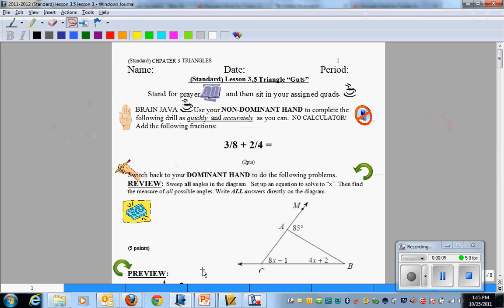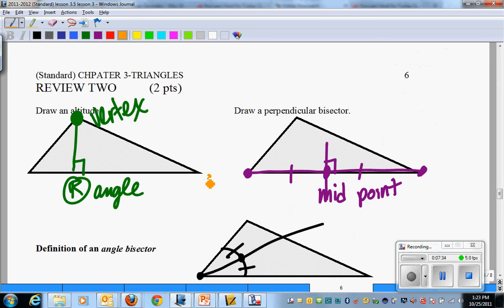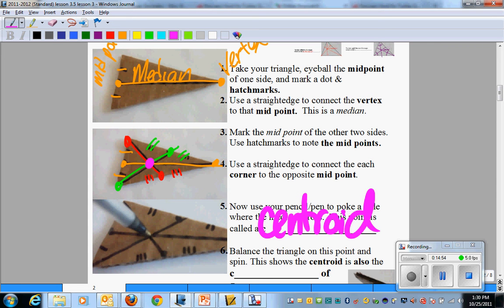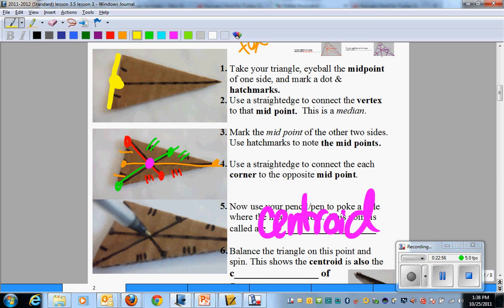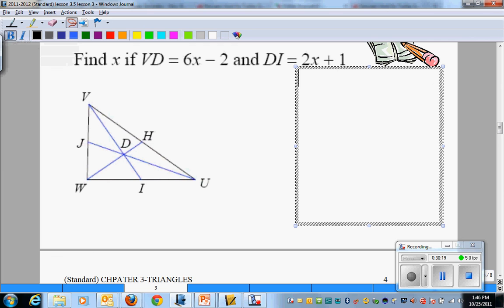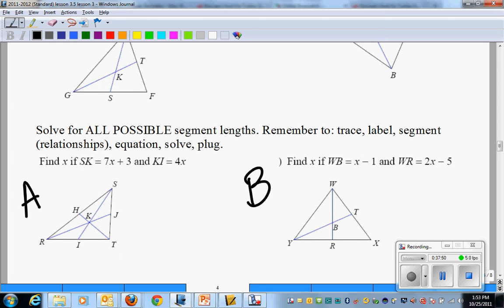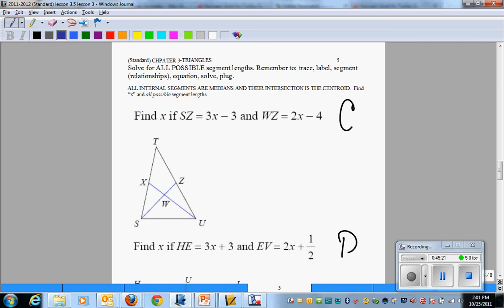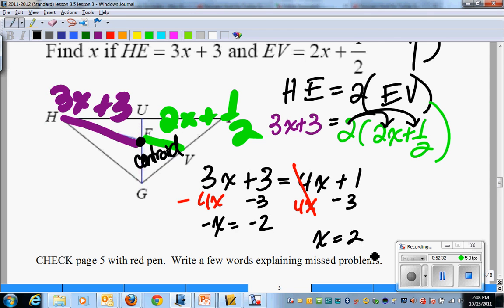lesson 3.5 recording Triangle Guts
Medians, altitudes, angle bisectors, perp bisectors